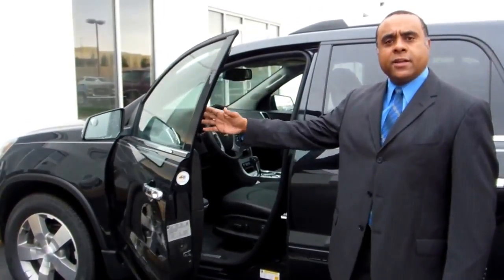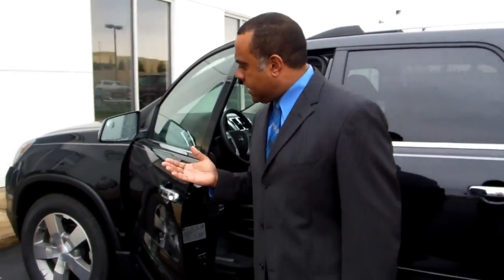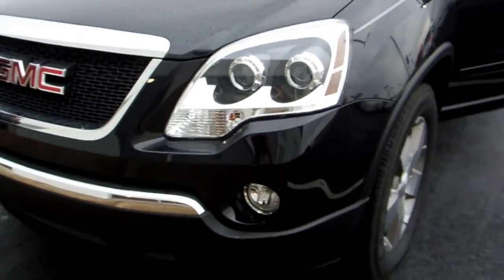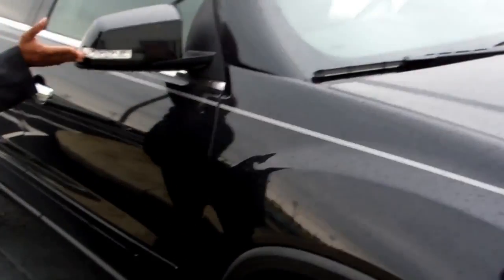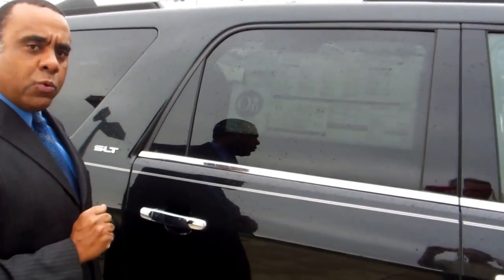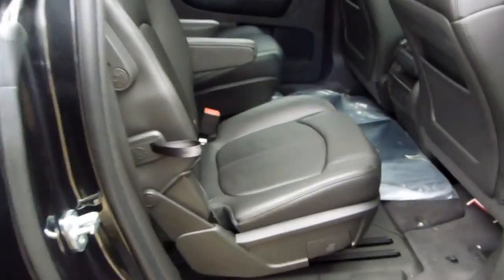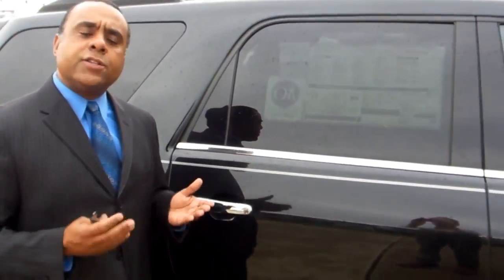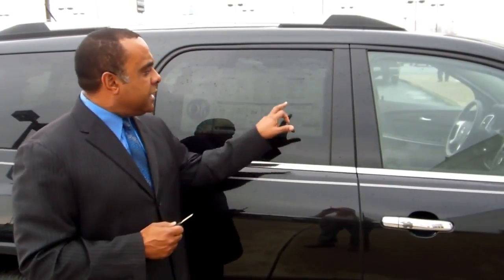Black 2012 GMC Acadia at Haydocy Buick GMC in Columbus Ohio